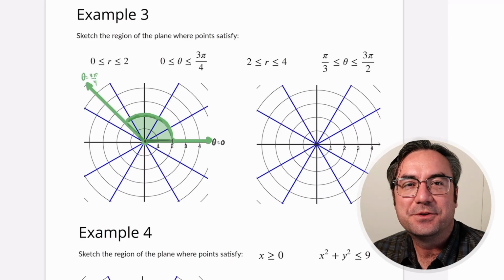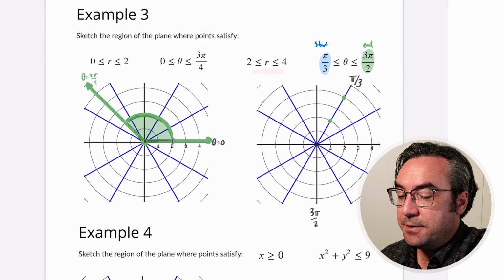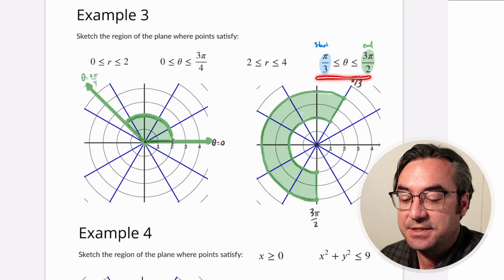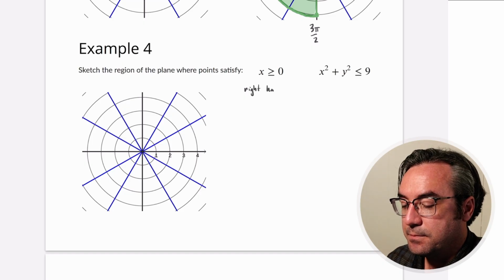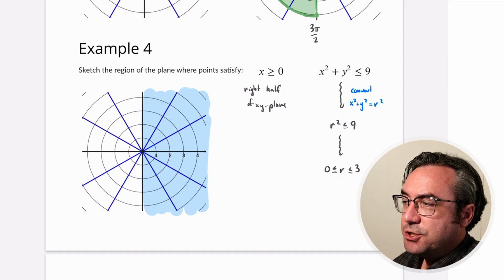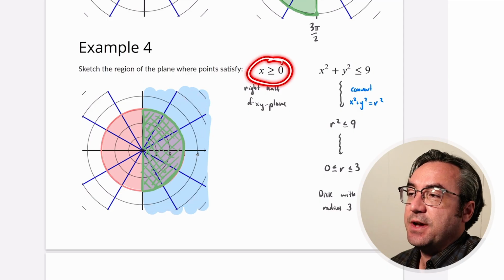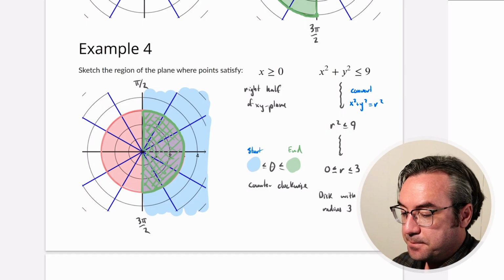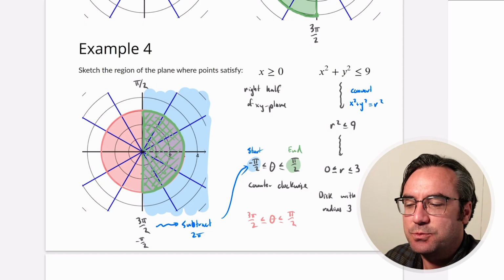MTH 142 Prep - PC2 Polar Regions